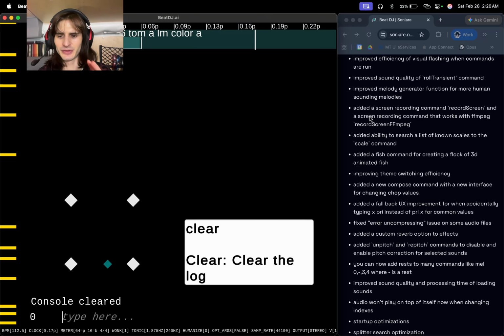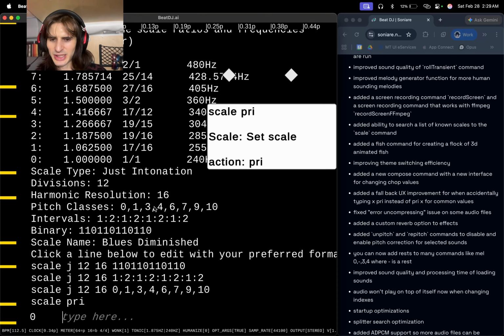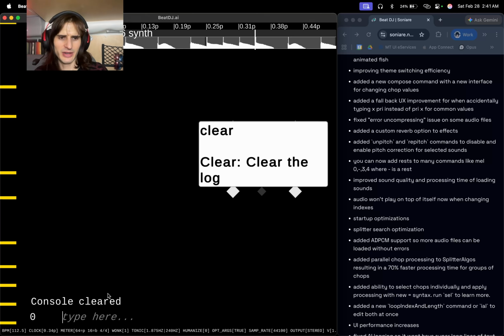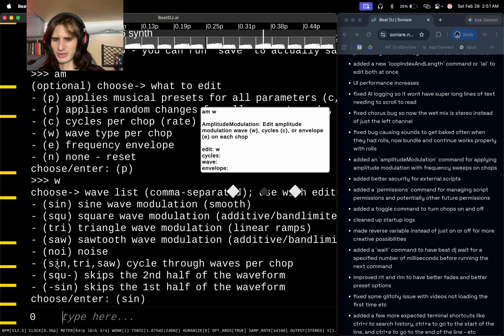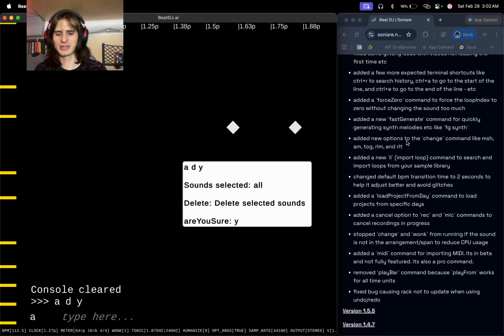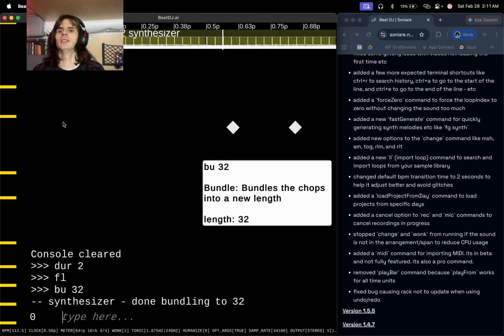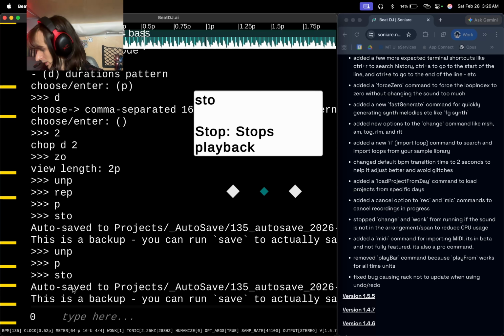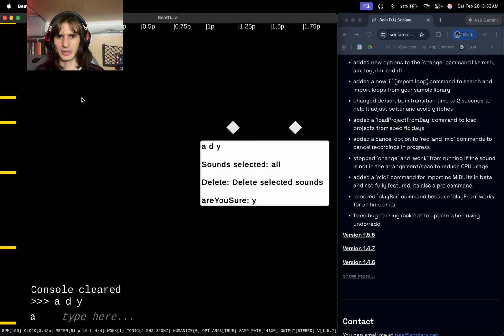Beat DJ 1.5.7 Tutorial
Beat DJ 1.5.7 is packed with new features like amplitude modulation, vowel formants, a composer command and much more. Ready to dive in and learn all about it? Watch this vid :)